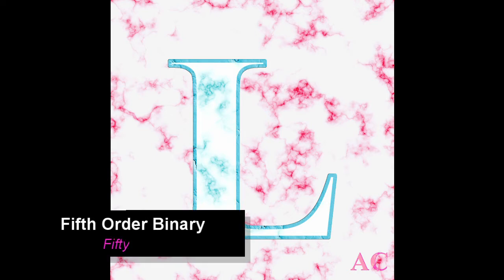AC explains "Fifth Order Binary"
In this episode of AC Explains, I talk about the song "Fifth Order Binary" from my extended release album "Fifty".